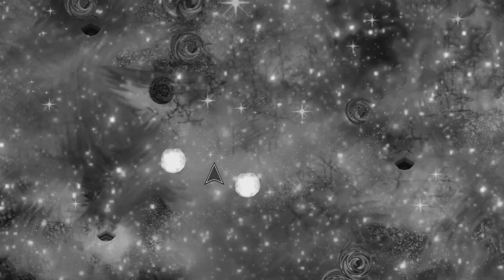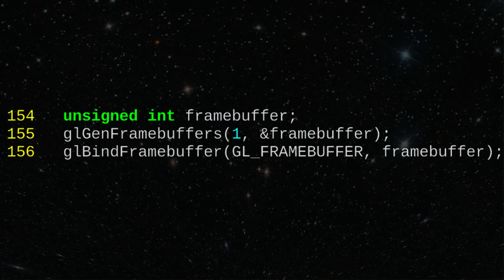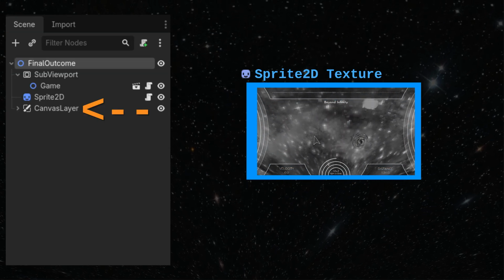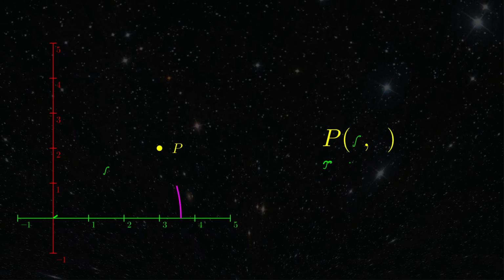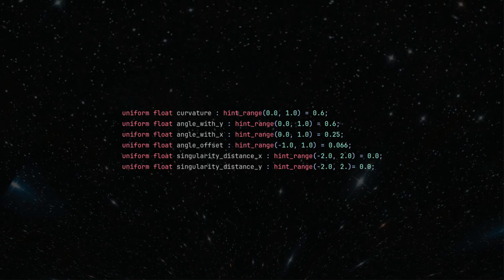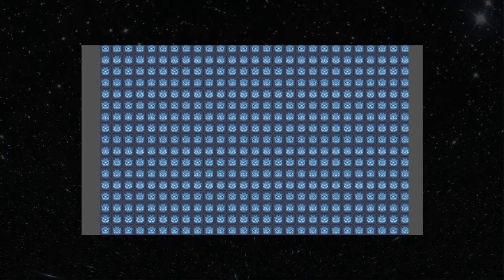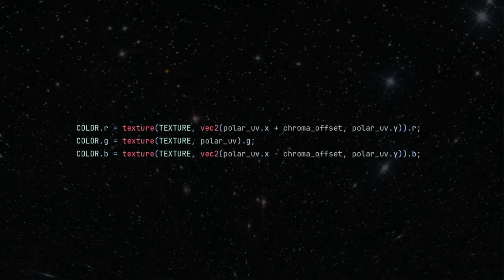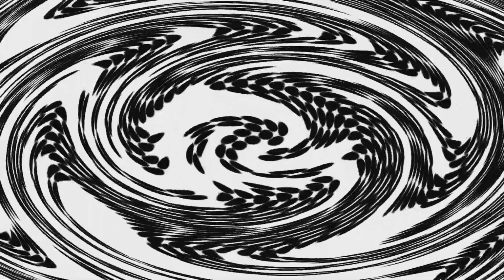How to Create TRIPPY Godot Shaders (Distortion, Chromatic Aberration, SubViewports, Fracture)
In this video, you'll learn how to create screen distortion, chromatic aberration, and post-processing effects in Godot using shaders.

We’ll cover:

- How SubViewports work as framebuffers (offscreen rendering)
- How to apply shaders in multiple passes
- Cartesian to Polar coordinate conversion
- Texture repetition (fracture effect)
- Chromatic aberration using RGB channel offset
- Using uniforms and tweens to control effects dynamically

You'll also see how to combine these techniques to create impactful visual feedback for gameplay events.

This approach lets you stack shaders and build powerful post-processing effects even without direct framebuffer access.

If you'd like to play this game we created for a 7 day long game jam, you can check it out here:

Timestamps:
0:00 Intro
0:30 Framebuffers
1:23 SubViewports
2:28 Cartesian to Polar coordinate conversion
3:48 Fracture
4:38 Chromatic Aberration
5:40 Other effects
6:26 Outro